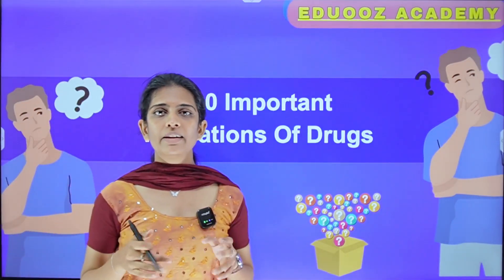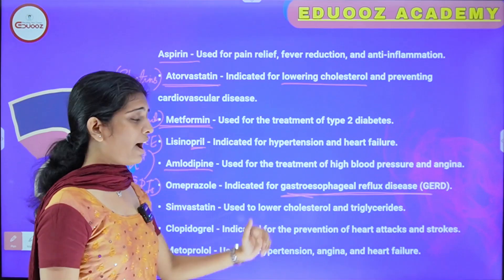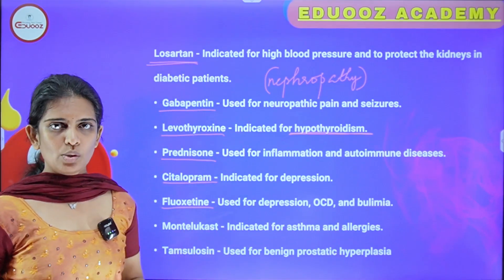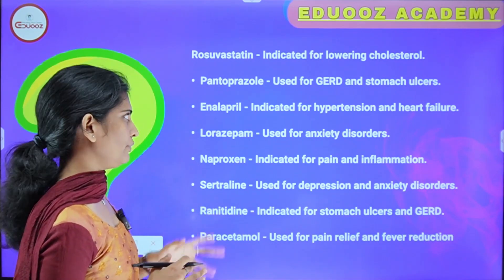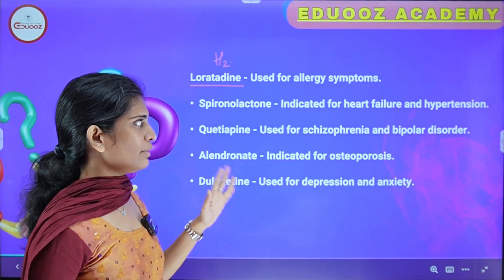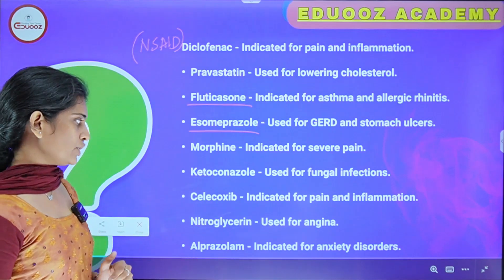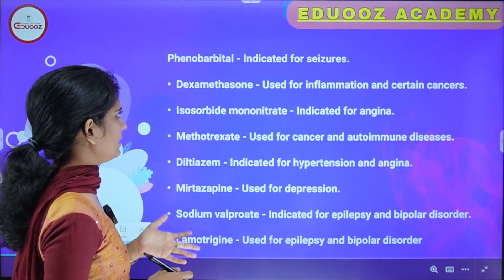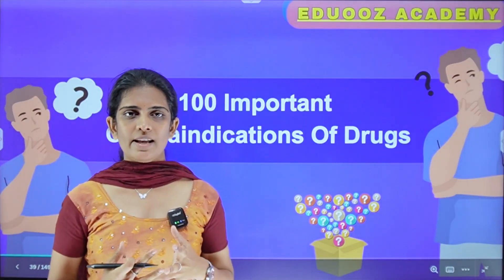Kerala PSC Pharmacist Exam - part 3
Analyst gr 3 New batch starting on 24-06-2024
Pharmacist Kerala PSC Coaching classes
Pharmacist Gr 2 PSC Classes
Analyst Grade 3 PSC Classes
Drug inspector PSC Classes

Visit Our YouTube Channel For Free Videos

• pharmacist psc exam questions and answers
• pharmacist psc exam books
• pharmacist psc exam 2024 syllabus